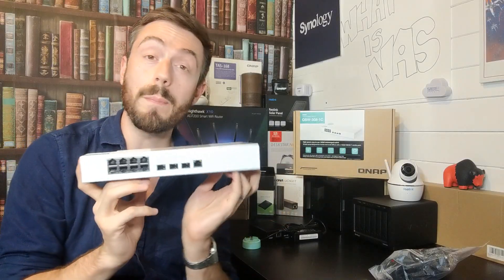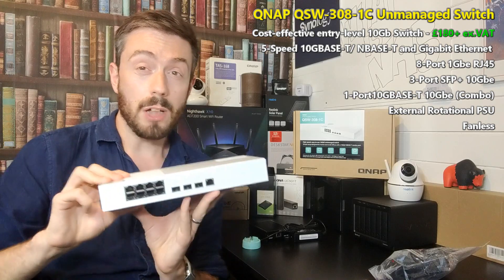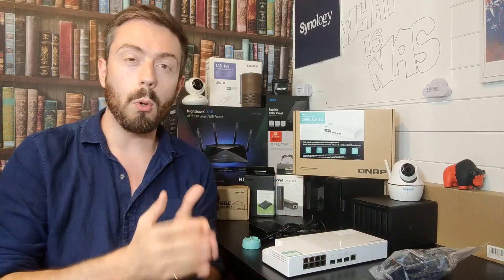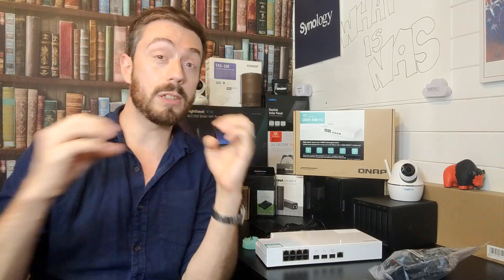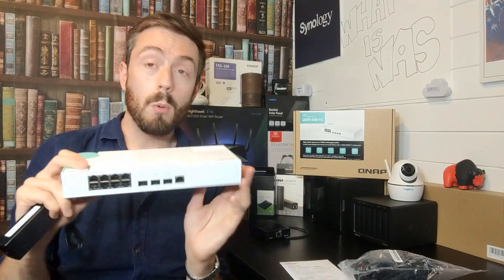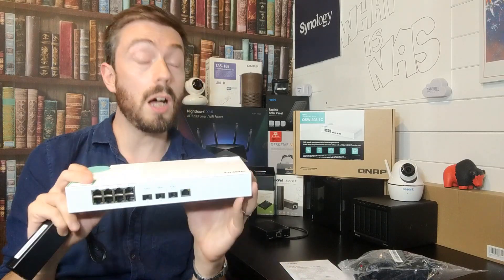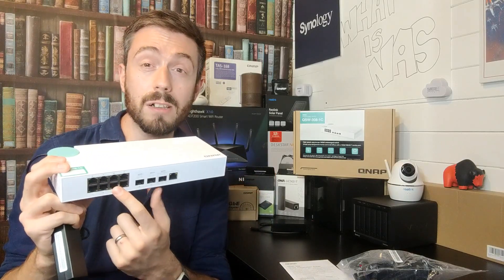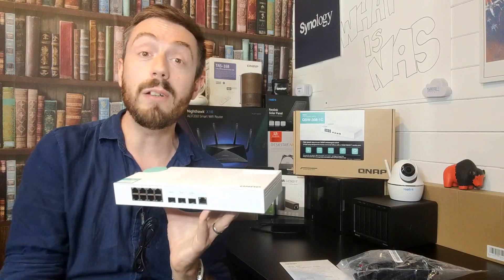QNAP QSW-308-1C 10Gbe Switch Review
The QNAP QSW-308-1C unmanaged switch is quite a work of art. I know that is a grand statement for a review, but in order to understand why I think that, you have to take a moment and look at QNAP as a manufacturer. If you are new to the world of 10Gbe and are still just getting to grips with the necessity of a switch, then the importance of the QNAP QSW-308-1C might be lost on you. However, for those that have accepted that standard 1Gbe is becoming a problem, need a gradual upgrade (whilst maintaining the existing infrastructure) but their budget is tight, the QNAP QSW-308-1C promises alot. Equally, with them releasing very affordable upgrade in the USB-to-5Gbe adapter, Thunderbolt 3 to 10Gbe Adapter and £90 10Gbe Upgrade Card, it is now fantastically easy to upgrade your network to better speeds without getting your hands dirty or breaking the bank. Let me take a minute to explain.